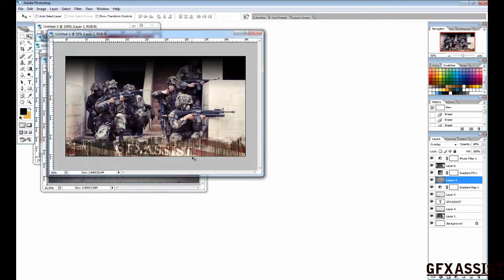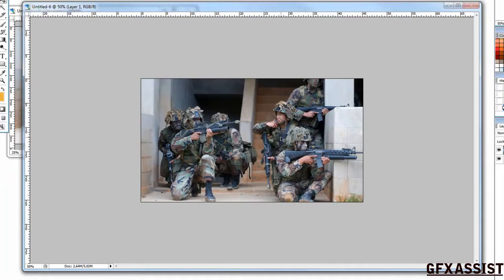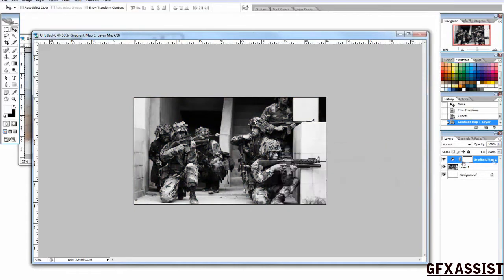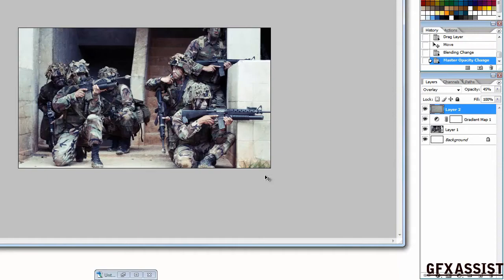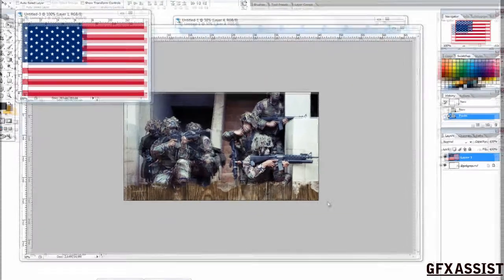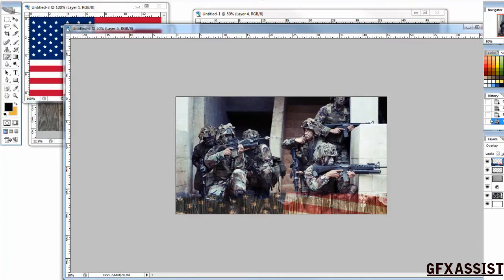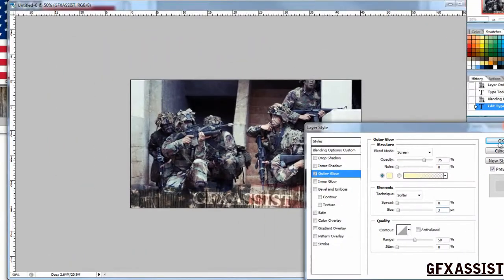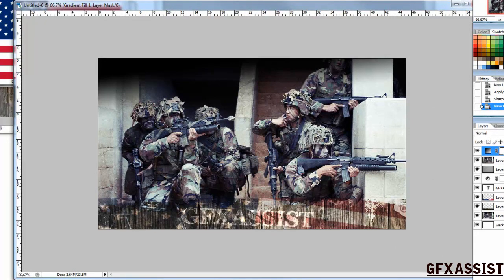[ Photoshop tutorial ] Clan Tag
This Tutorial shows you how to make a simple clan tag for your own use.
Excuse me for my bad English and voice quality.